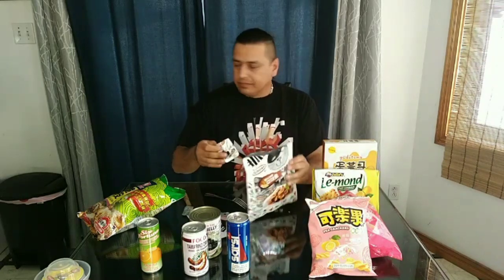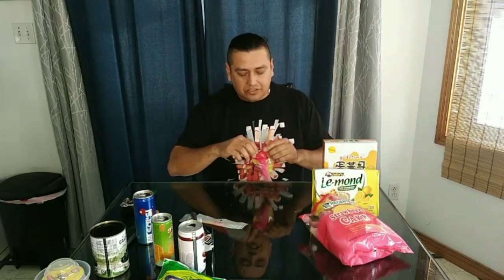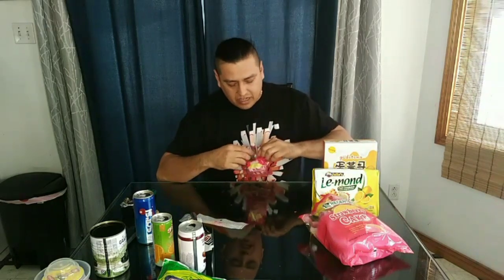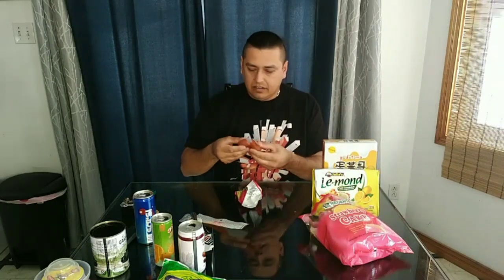Will he eat it?? Is it any good?? Episode#2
This episode explores treats from Asia